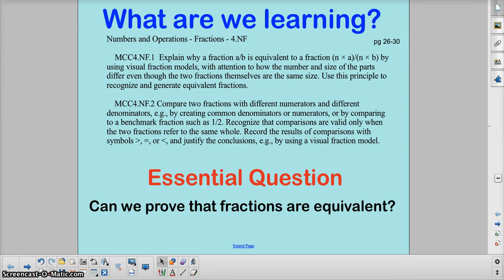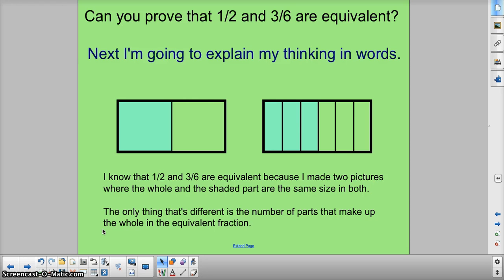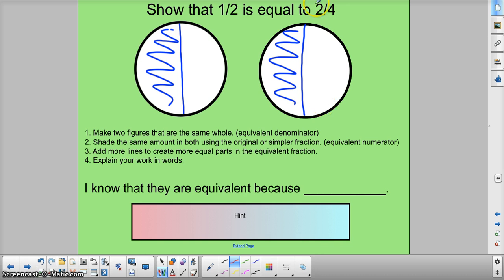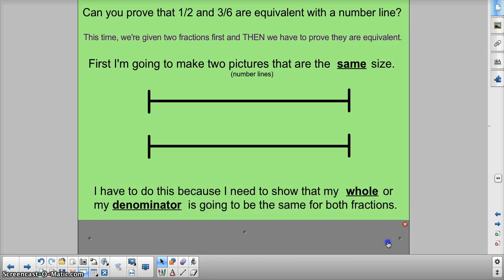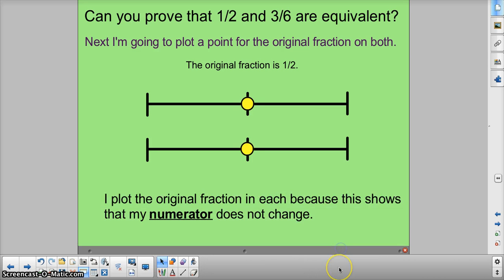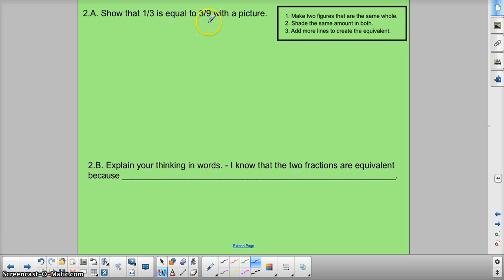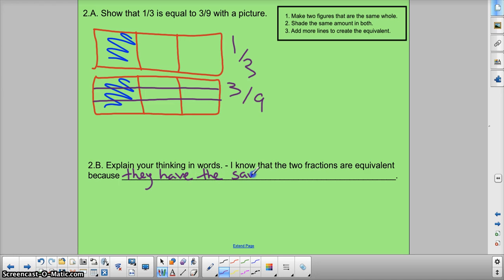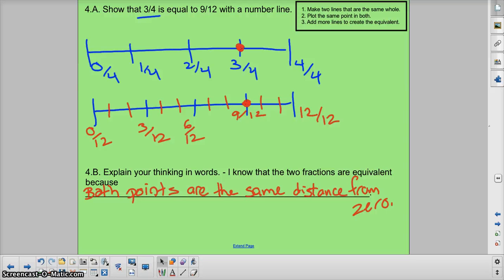Proving Fractions are Equivalent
If you are given two fractions, you can prove that they are equivalent by using numbers, pictures or number lines.